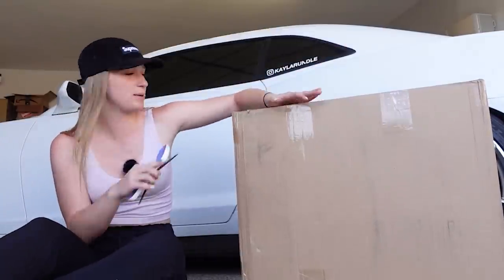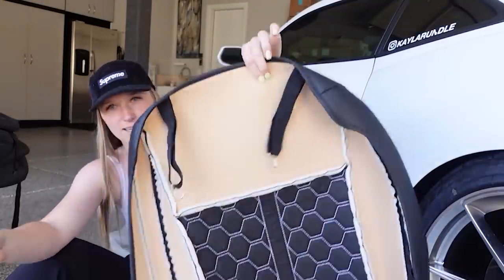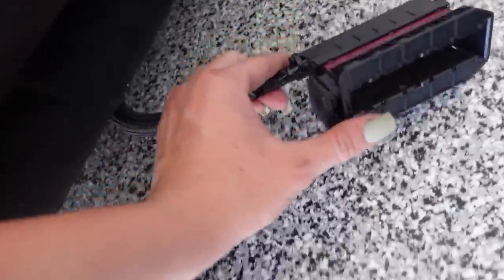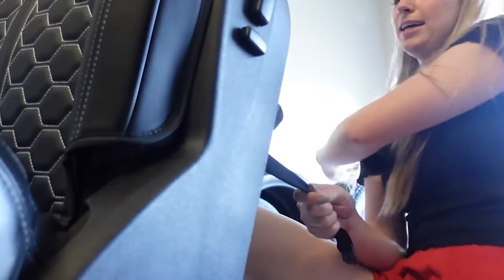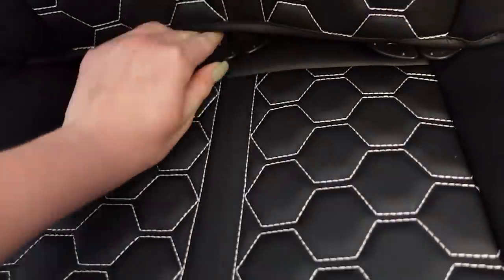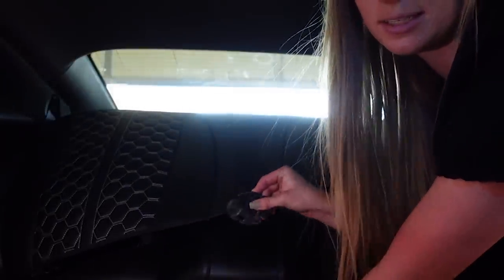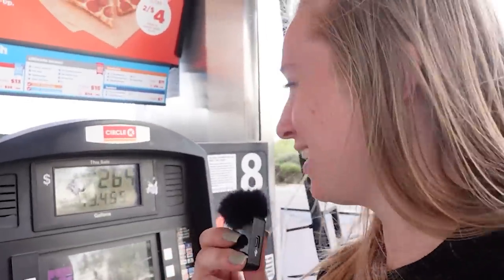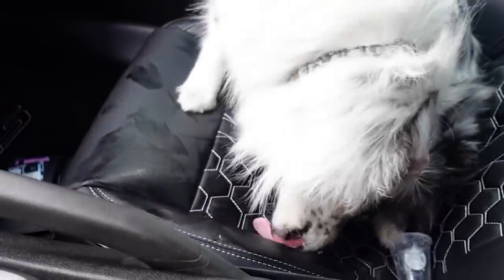Kustom Seats for Camaro- My First Interior Upgrade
One of the best ways to upgrade your Camaro interior without taking away your expensive OEM seats. Especially for those of you with cloth that want leather, this is perfect!

Sony ZV-1 Camera
Rode Wireless Microphones